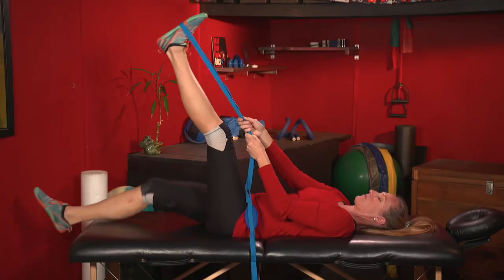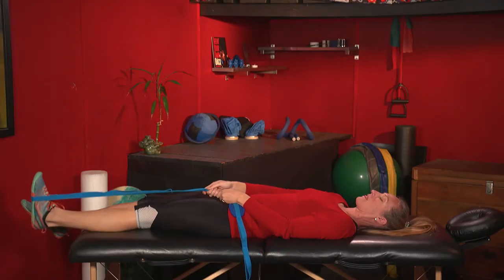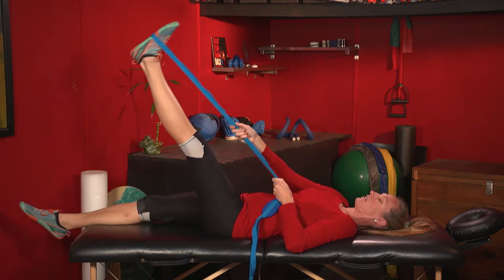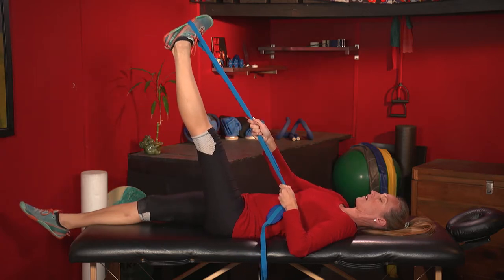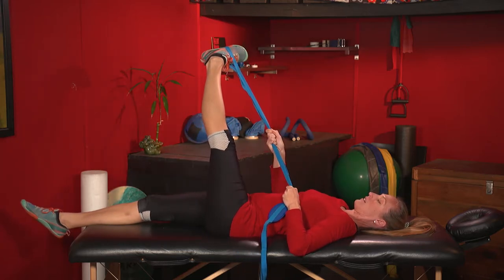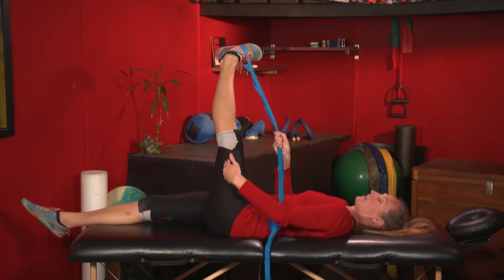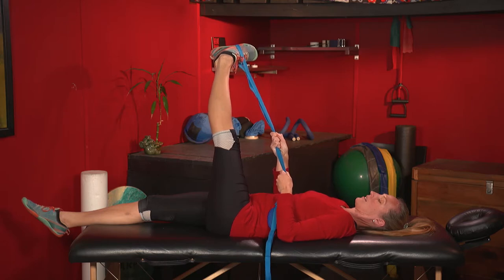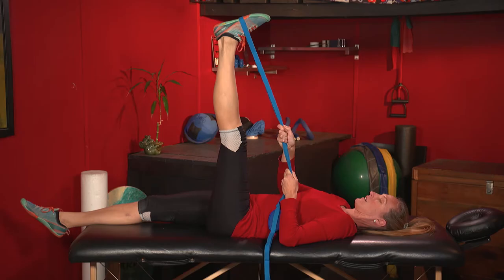Knee Cap Tracking Issues - Free Tip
The undersurface of the kneecap has cartilage on it for a smooth glide, and it has a ridge that moves along the groove in your leg bone to keep it in the right place. Tightness along the side of your thigh, and/or weakness in your quad can cause the kneecap to go off its track and you’ll experience clicking, grinding noises, popping out of place, and pain. Learn how to regain control of its movements here!  PFPS (PATELLA FEMORAL PAIN SYNDROME). CHONDROMALACIA PATELLA. KNEE CAP DISLOCATION. KNEE CAP TRACKING ISSUES.